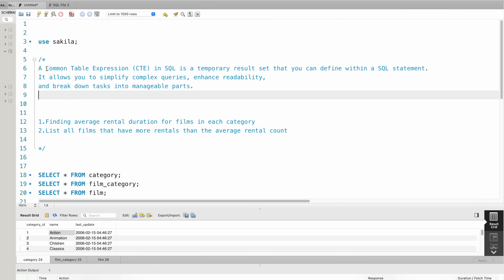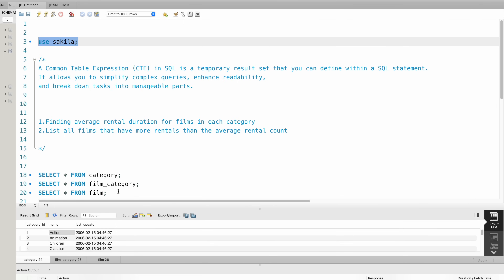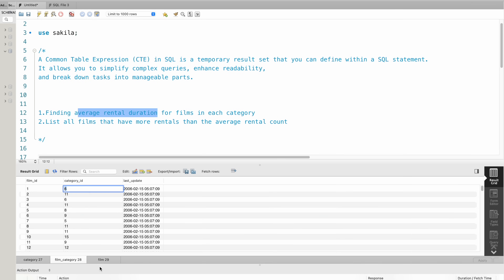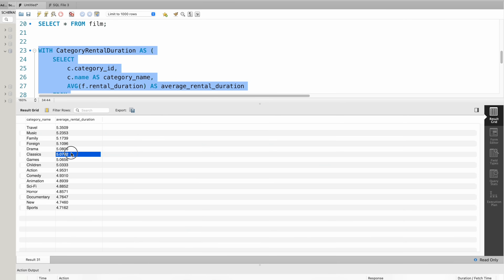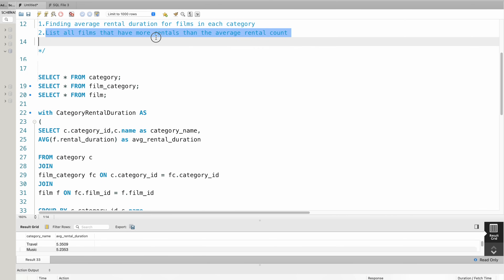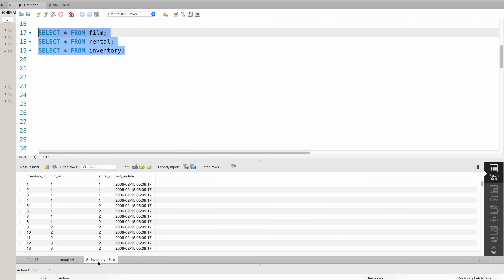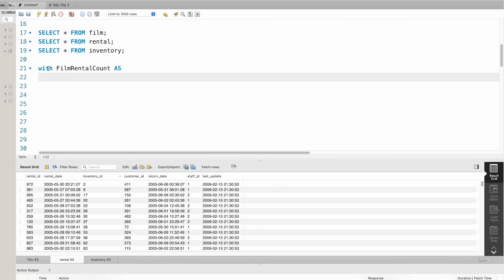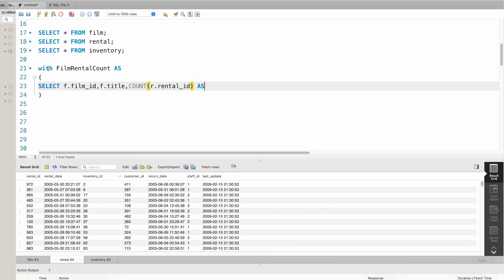What is CTE in SQL? | SQL WITH clause (Common Table Expression)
Title: What is CTE in SQL? | SQL WITH clause (Common Table Expression)